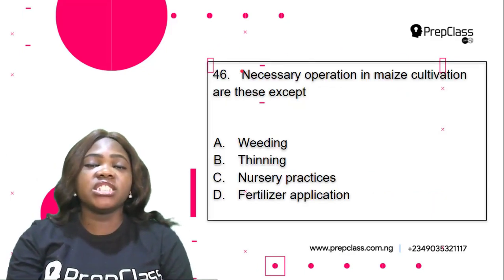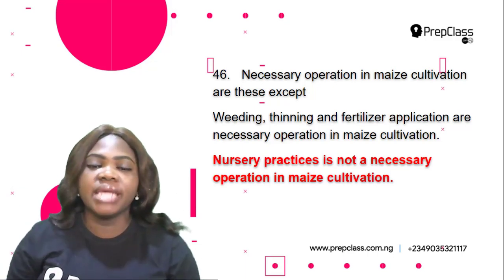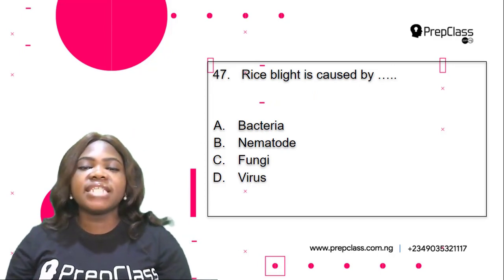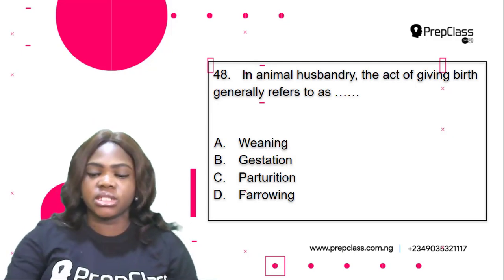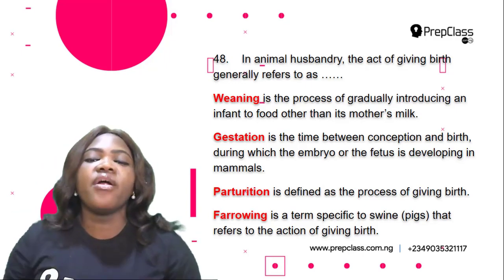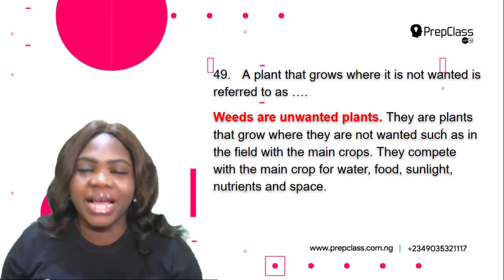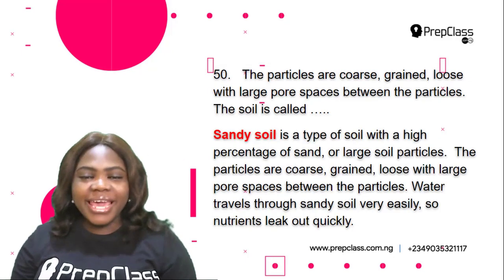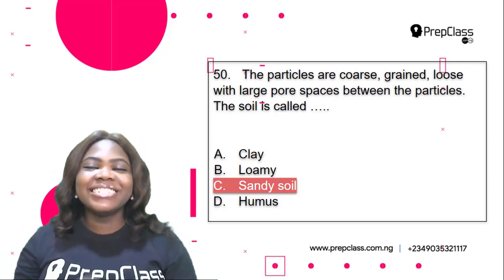46-50 AKWA PVS Agricultural Science 2016